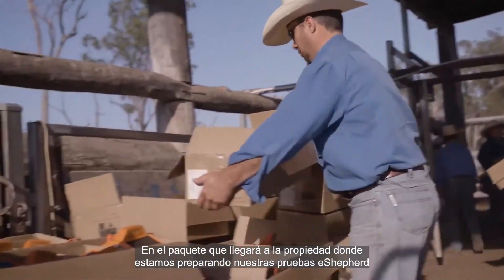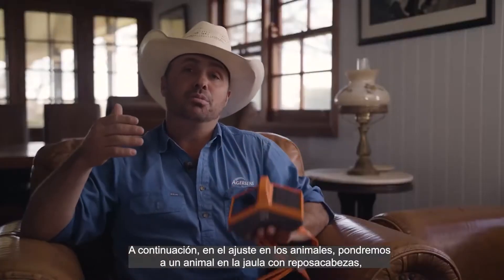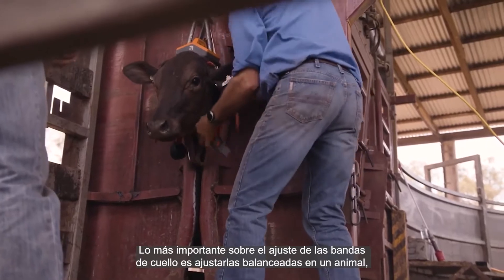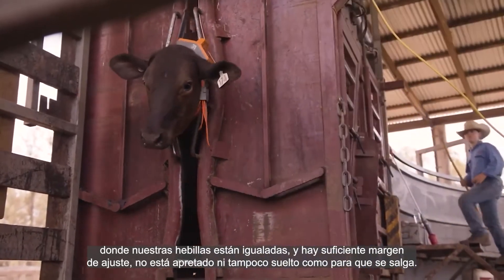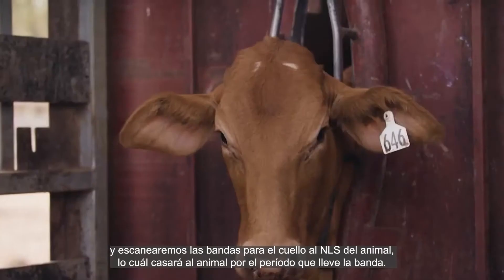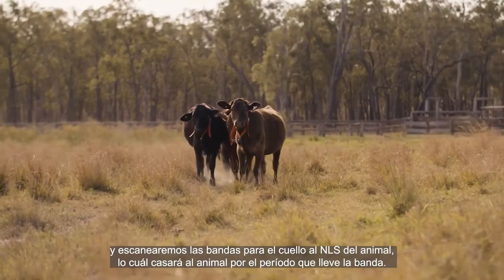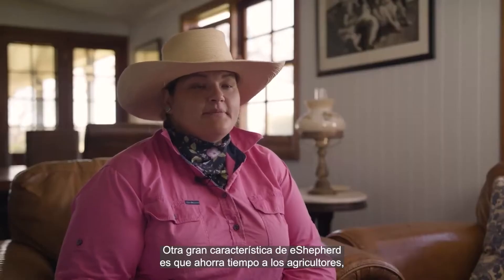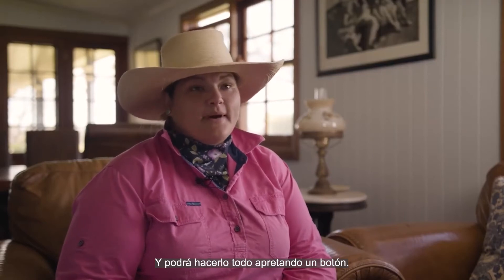eShepherd: Sistema de cerco virtual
eShepherd, ofrecerá un cambio radical en la producción ganadera y de pastoreo. Permite a los ganaderos controlar la ubicación y el movimiento del ganado a través de una aplicación web y de una banda inteligente que se le coloca en el cuello que funciona con energía solar y que se conecta a Internet a través de una estación base. Las pruebas, a través de un programa de prueba beta en Australia y Nueva Zelanda, muestra que la tecnología está probando ser eficaz en el pastoreo rotativo y en la protección de zonas ribereñas.